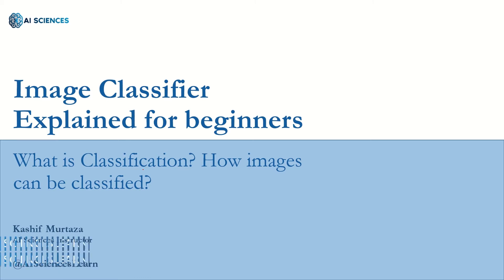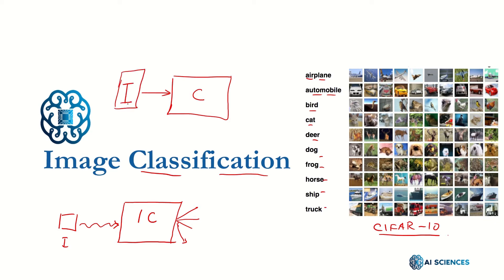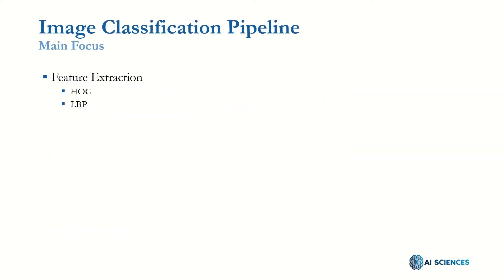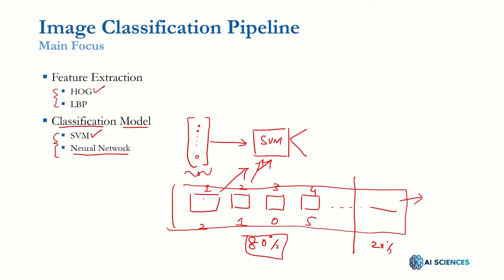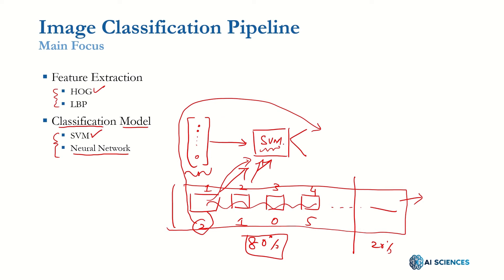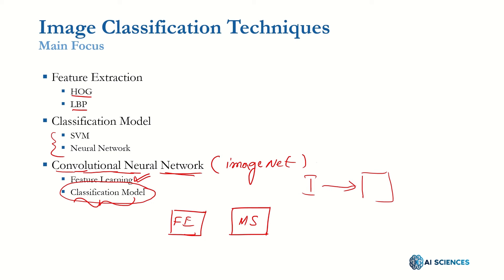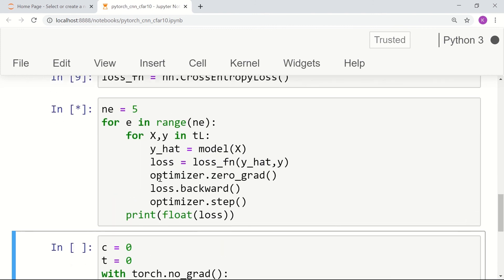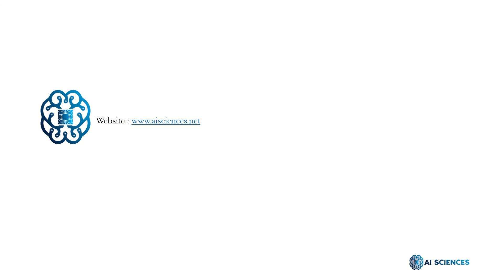Image Classification Explained for Beginners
In this video, we are going to explain the meaning of Image Classification and how different images can be classified using Python as a programming language and TensorFlow 2.0

We will discuss the following in this video:
🕕 (0:00:30) Introduction
🕕 (0:00:53) What is Classification
🕕 (0:04:40) How it works
🕕 (0:11:10) Classification Techniques
🕕 (0:13:06) Implementation